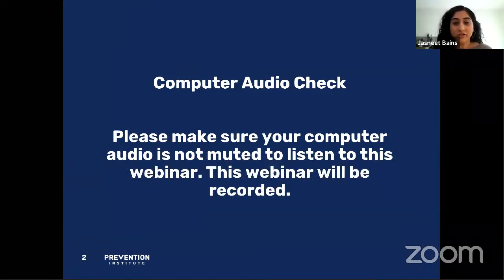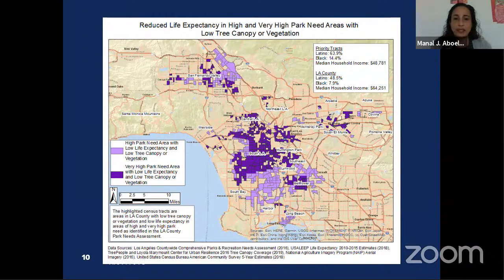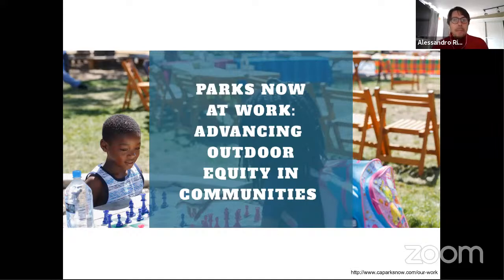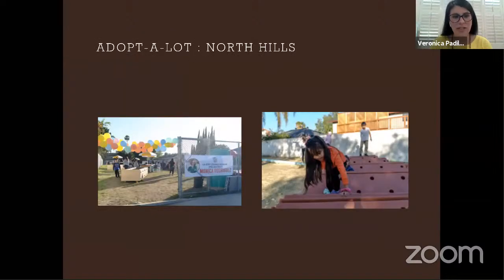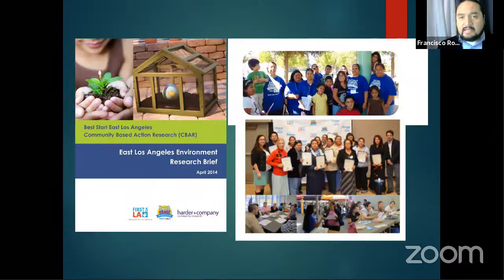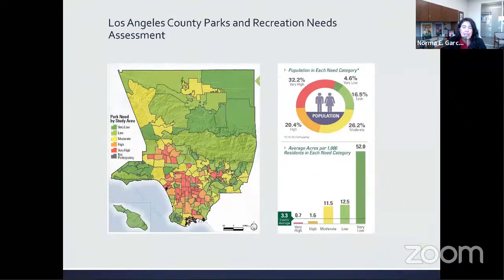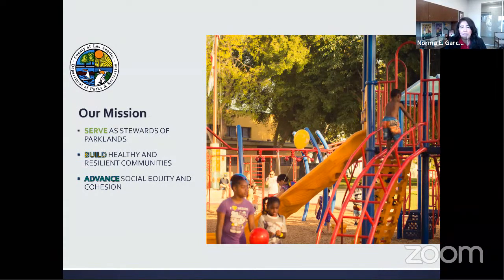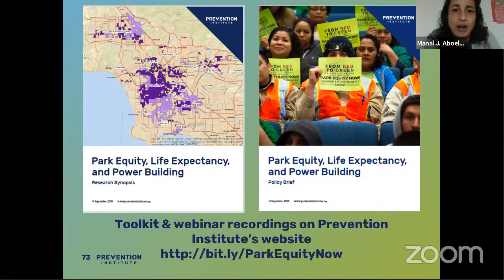Park Equity, Life Expectancy, and Power Building: Part 2